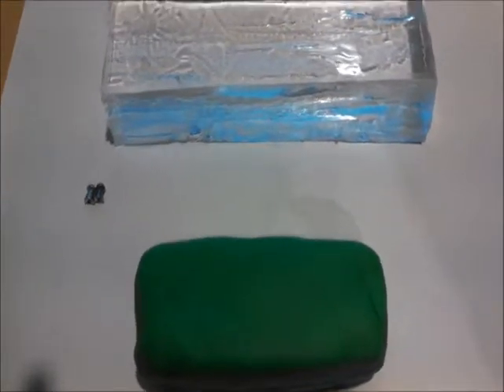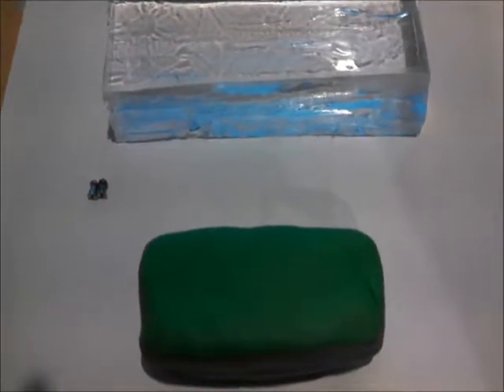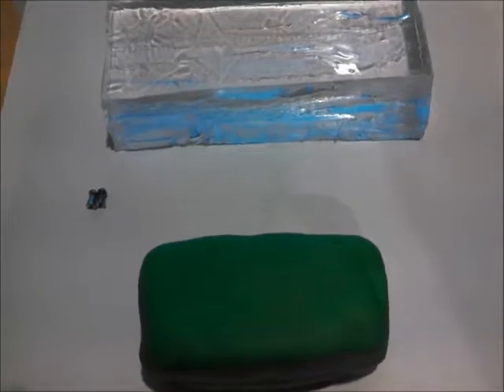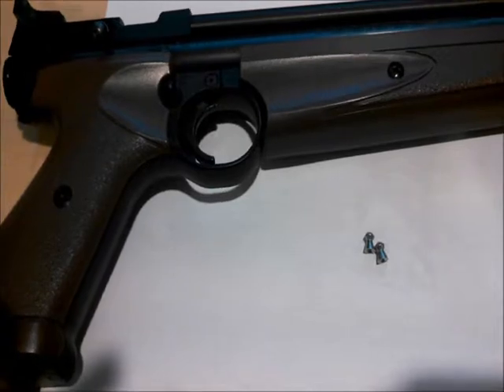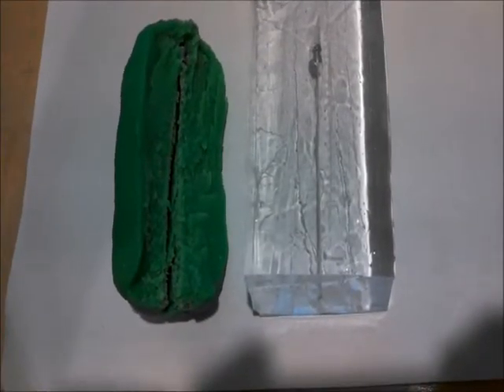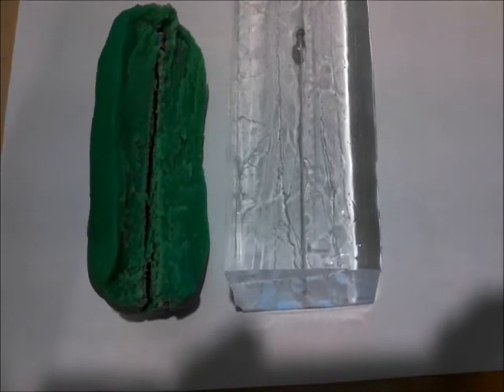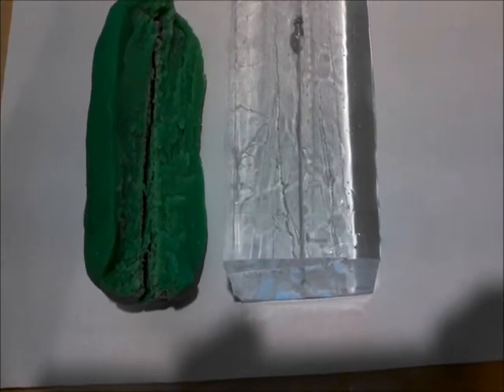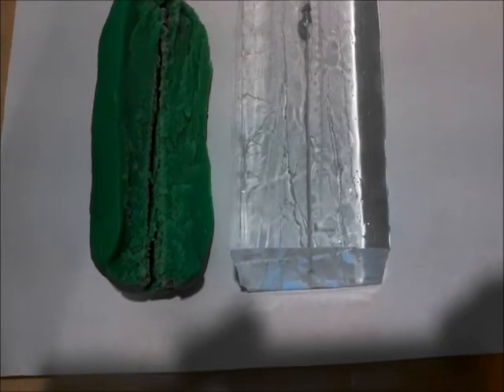$2 ballistics gel test for airguns?!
This works really well for airguns, but could possibly work well for firearms too.